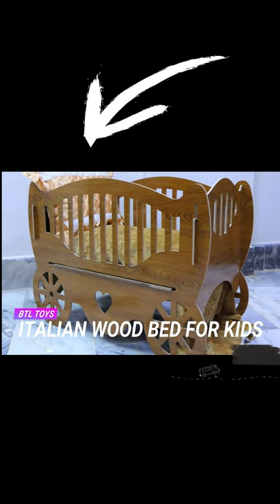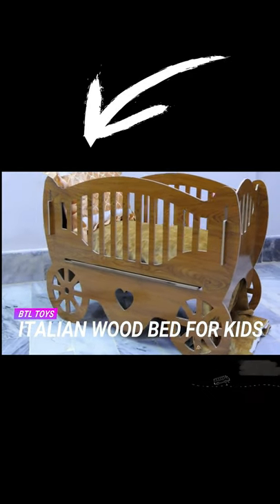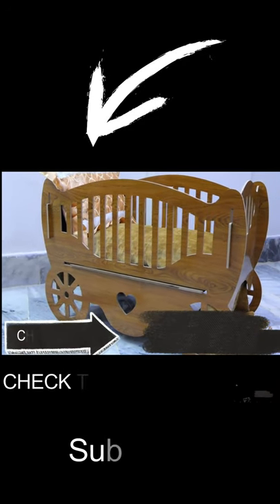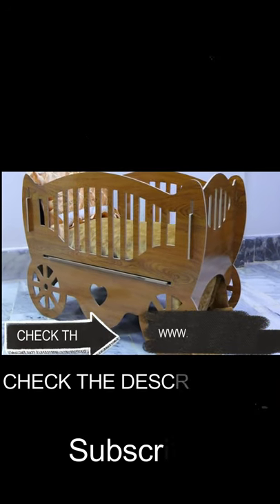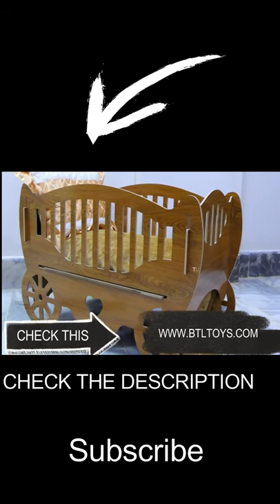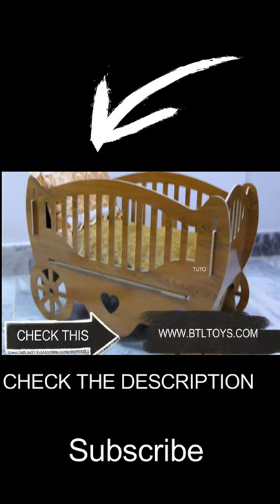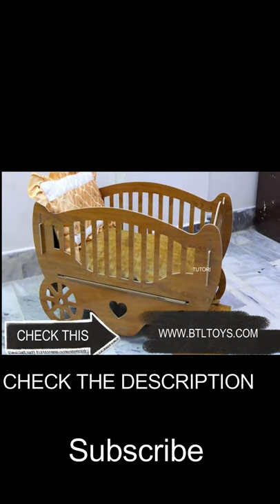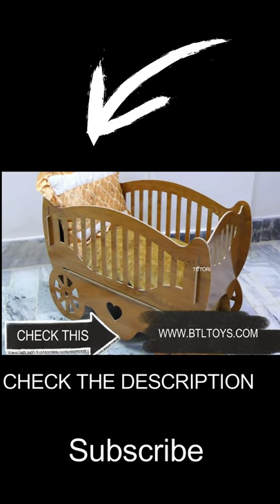ITALIAN WOODEN BED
ITALIAN WOODEN BED FOR KIDS BEST DESIGN EVER LAUNCH BY BTL TOYS.

DELIVERY AVAILABLE

AGE NEW BORN TILL 2 YEARS CAN USE THIS.

SCREW FREE BED / COT FOR KIDS EASILY FOLDABLE

BEST FOR TO MOVE ANY WHERE.